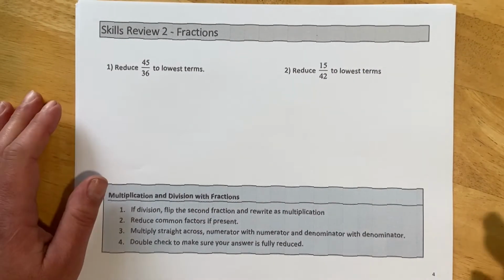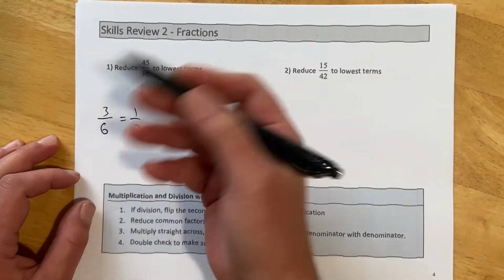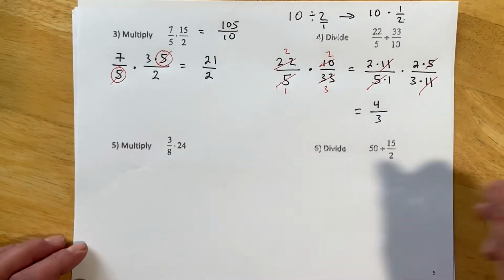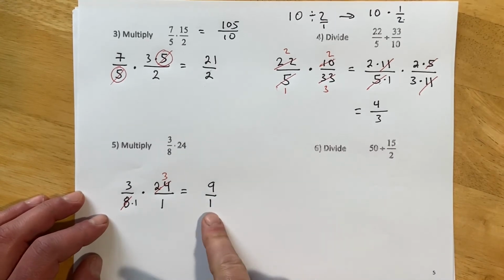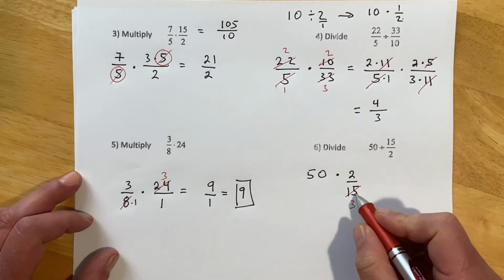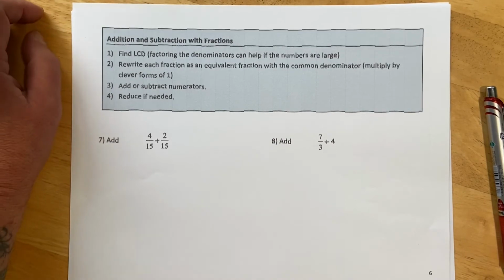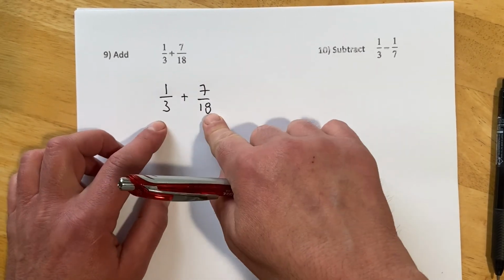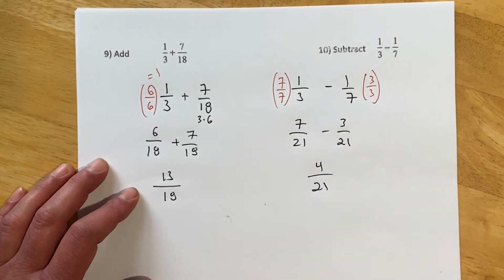098 Skills Review 2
098 Skills Review 2